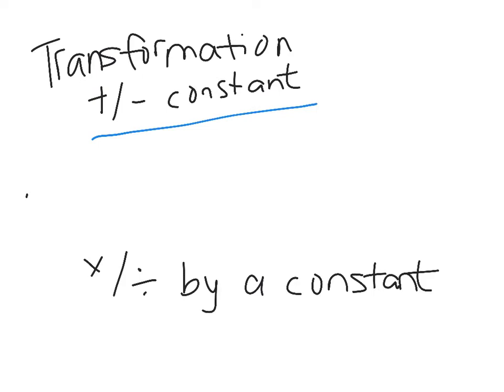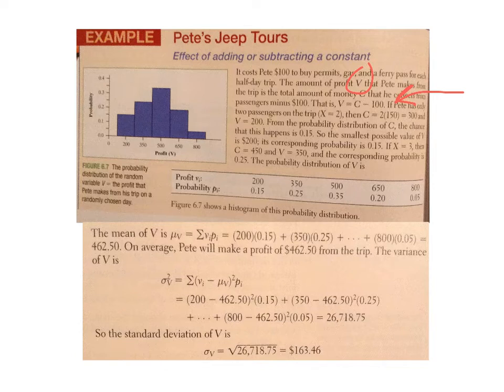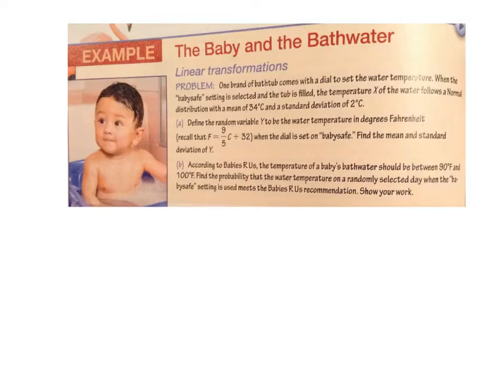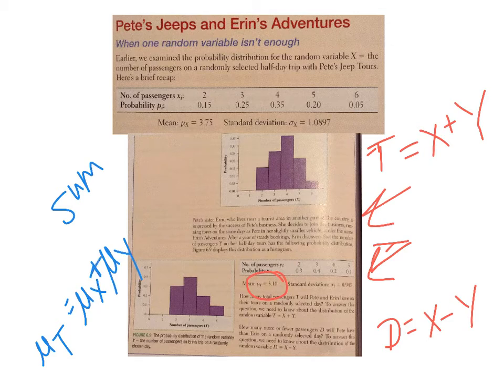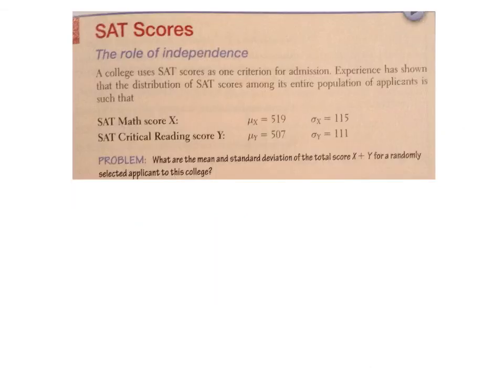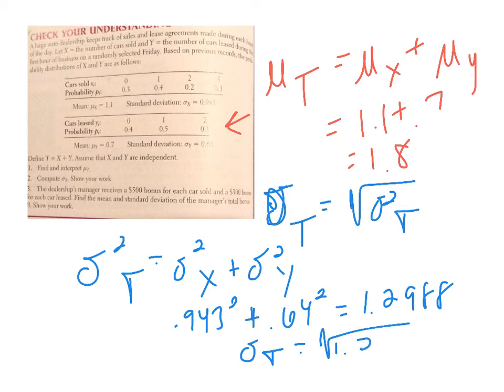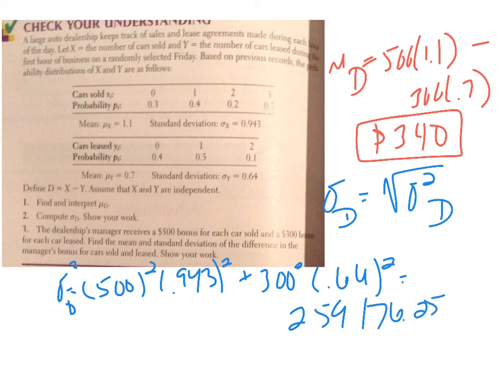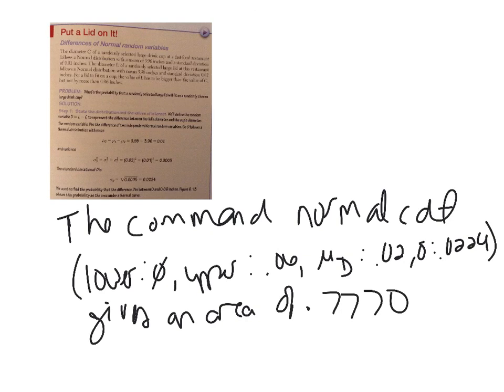transforming and combining random variables